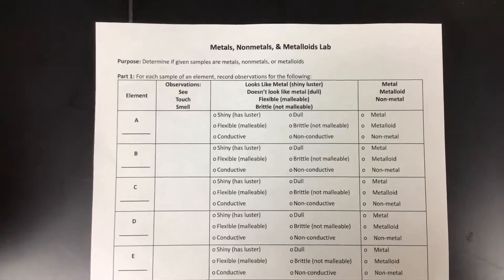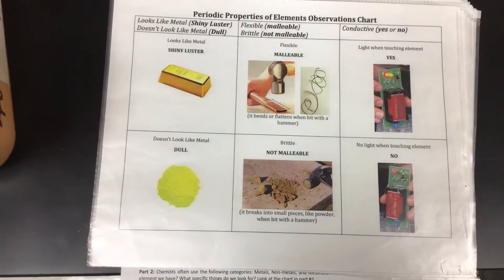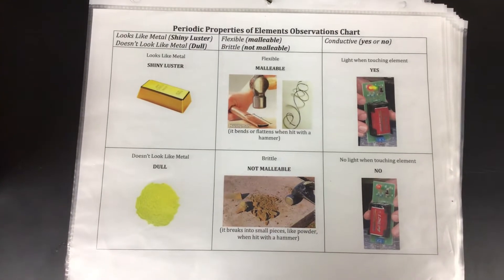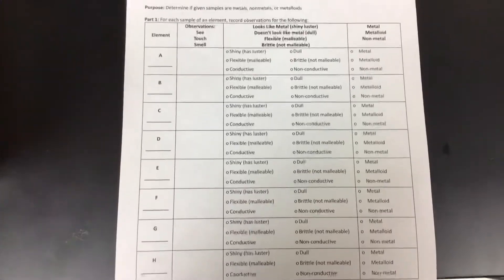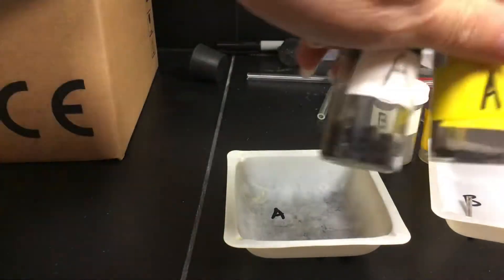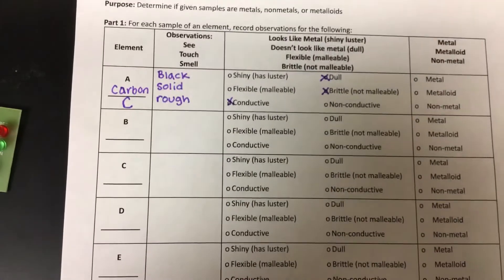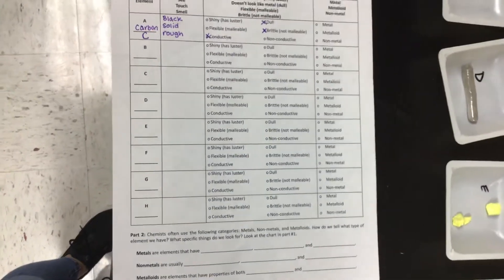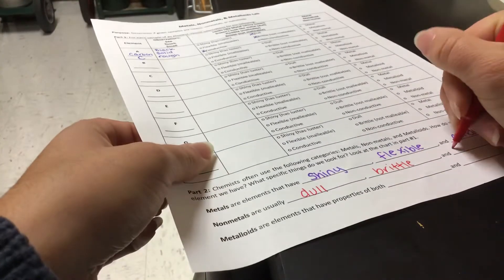Metal, Nonmetal, Metalloid Lab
With the lab worksheet from class, watch the following video to collect the lab data and then complete the rest of the lab.